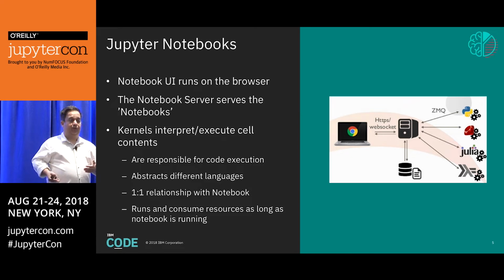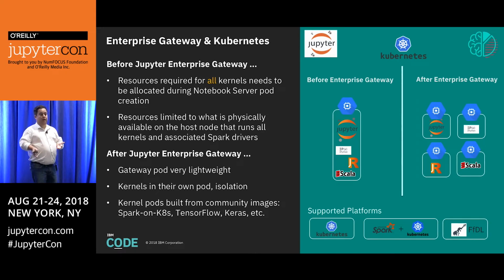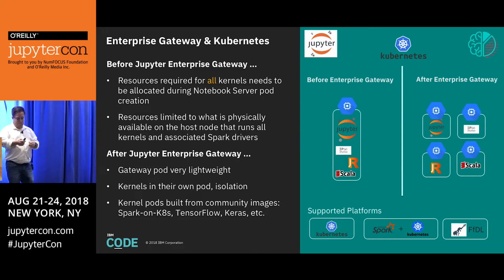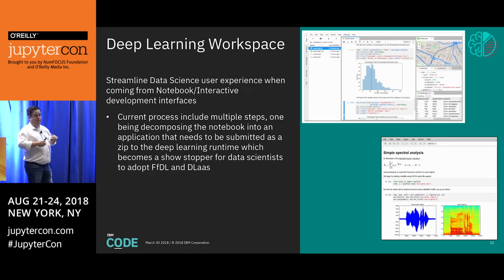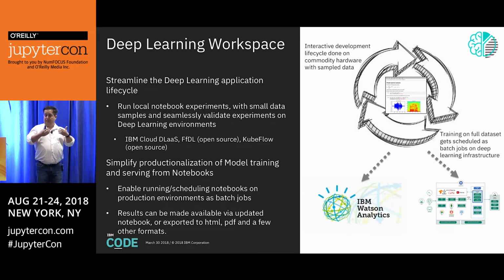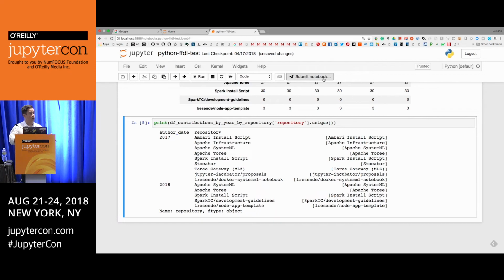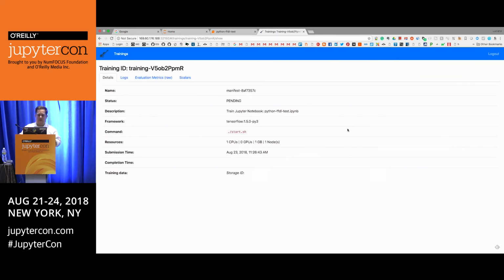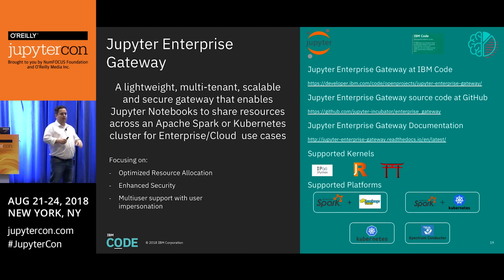Scaling notebooks for deep learning workloads - Luciano Resende (IBM Watson)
Luciano Resende outlines a pattern for building deep learning models using the Jupyter Notebook's interactive development in commodity hardware and leveraging platforms and services such as Fabric for Deep Learning (FfDL) for cost-effective full dataset training of deep learning models.